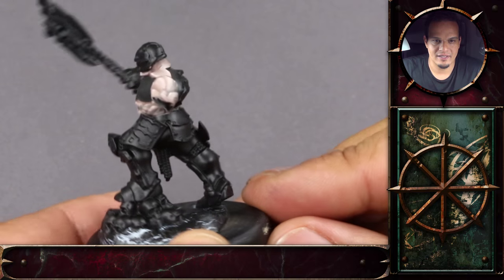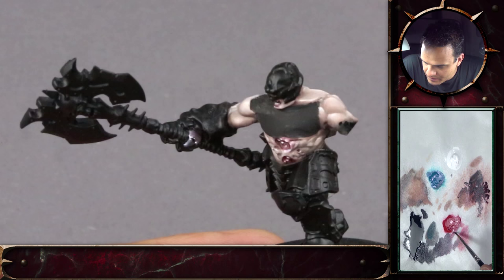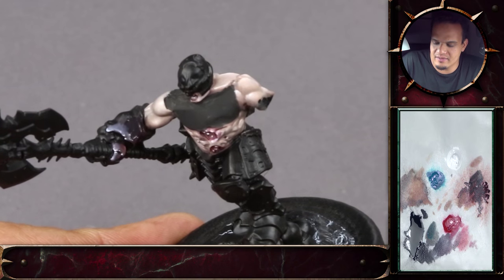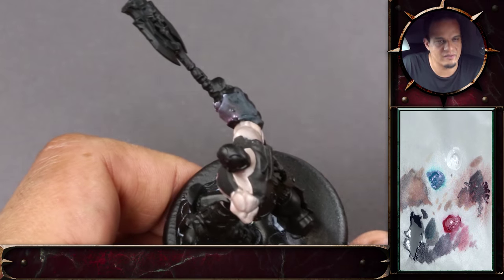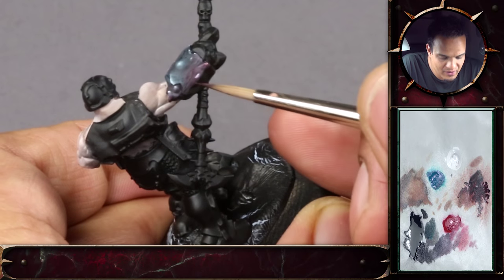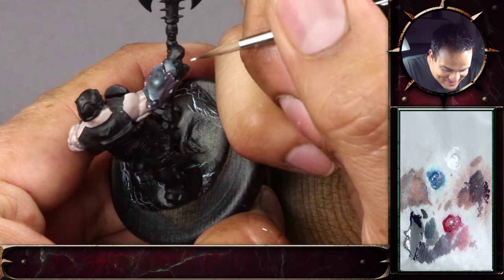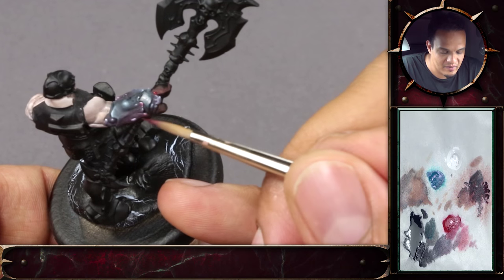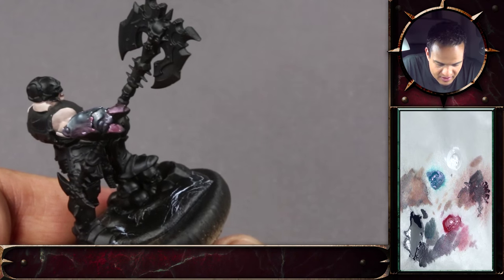Age of Sigmar - Korghos Khul - Part 2: The Crabby Hand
Painting Buddha needs your support to survive!

Help us help you be better painters by being able to continue doing tutorials like these for you!